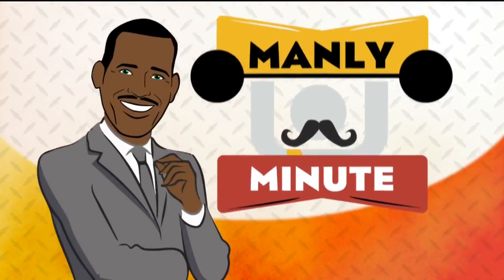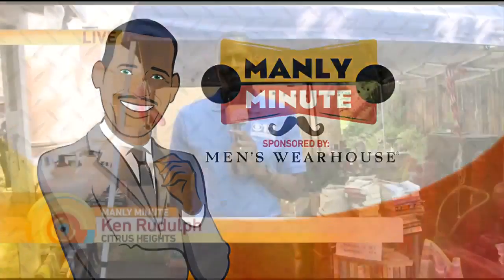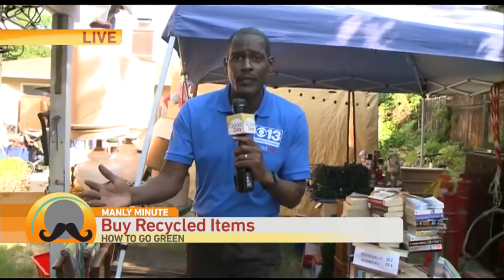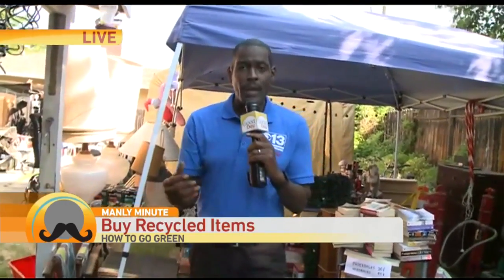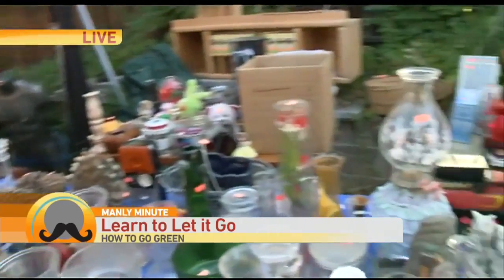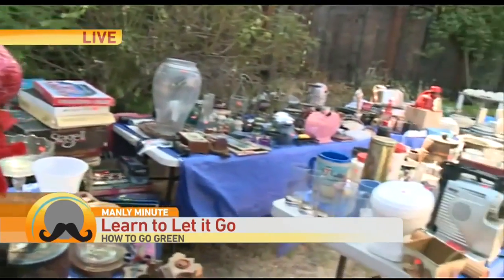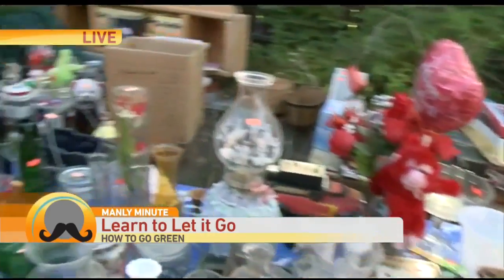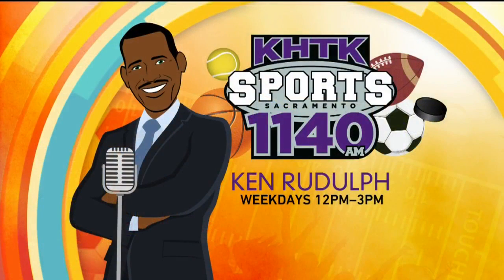Dan E's `Epic' Yard Sale-Pt. 3